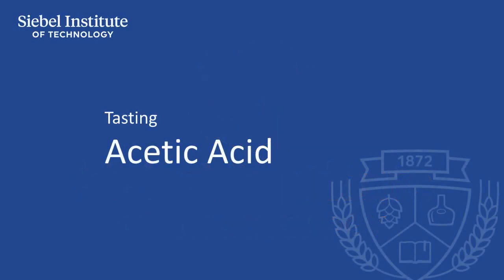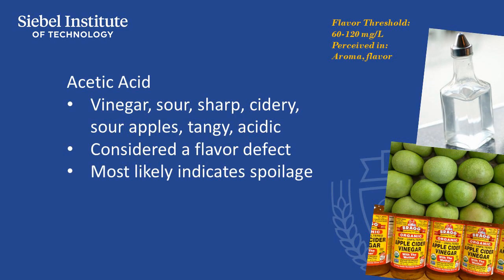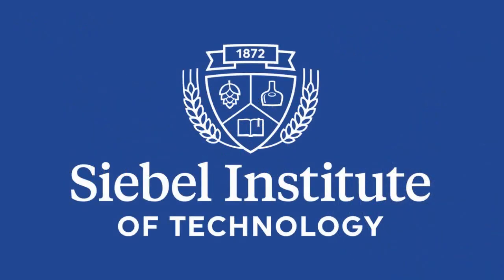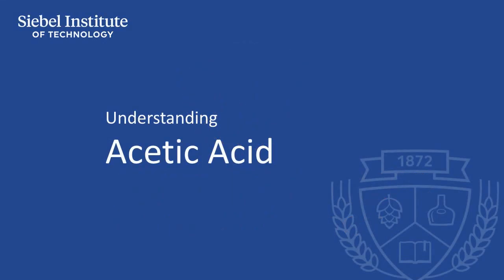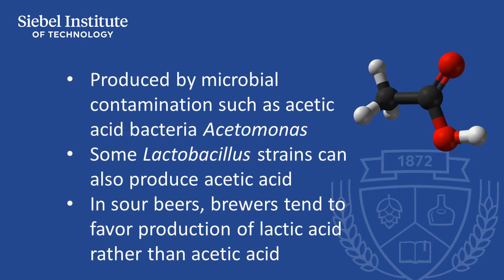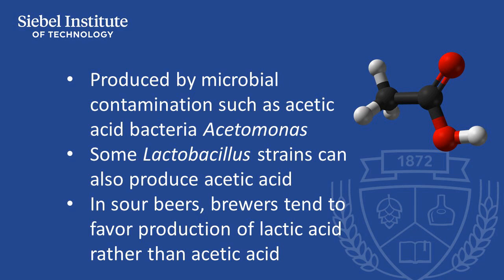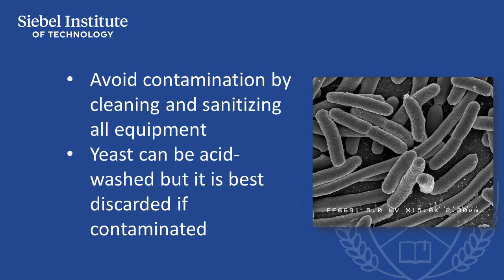Acetic Acid - Beer sensory characteristics, causes and control factors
FLAVOR 2 - ACETIC ACID - VINEGAR-LIKE

This video describes the taste, aroma, and flavor attributes of Acetic Acid, a commonly-occurring compound in beer and brewing. The video also presents the origins of the compound in beer and its control factors. This is part of a series of videos used as an aid to conducting beer sensory training with the Siebel Institute Sensory Training kits.